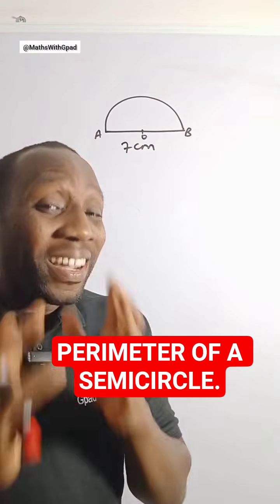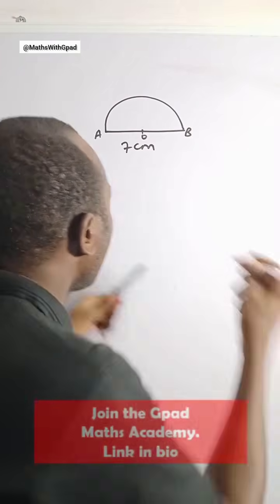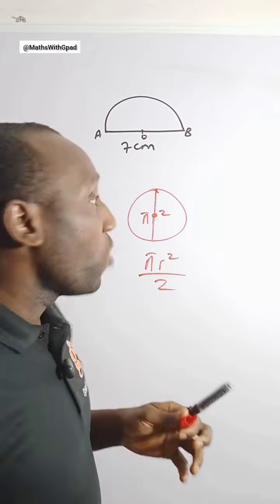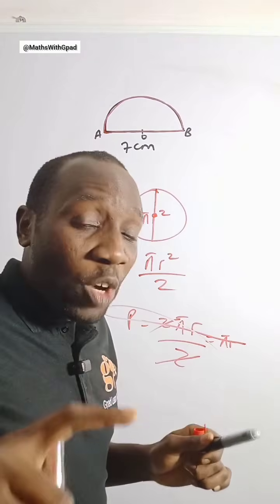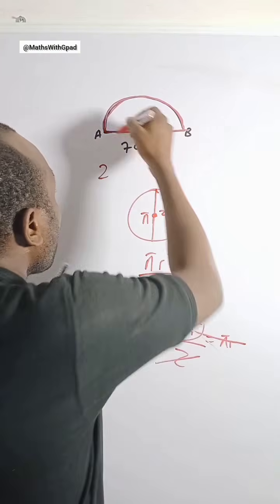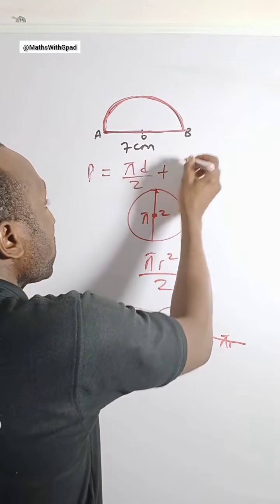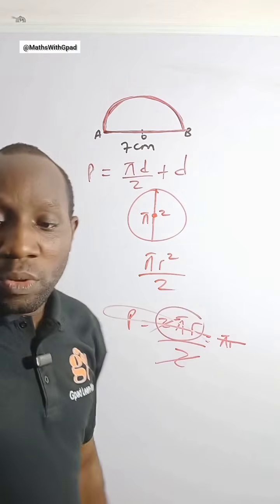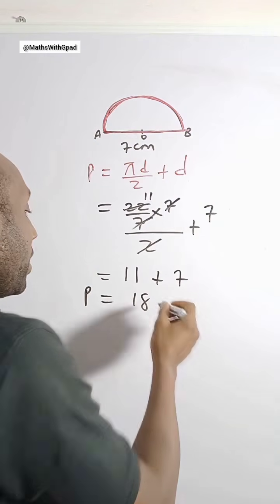How to calculate the Perimeter of a Semicircle